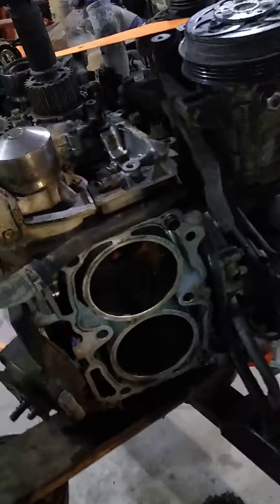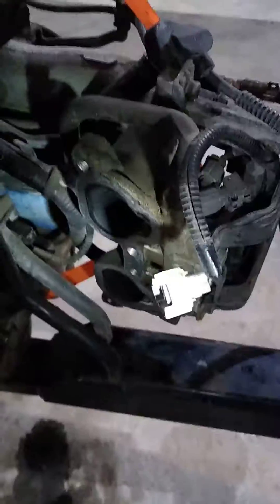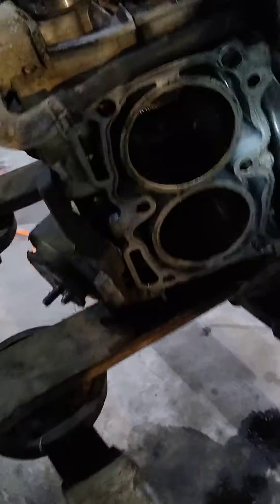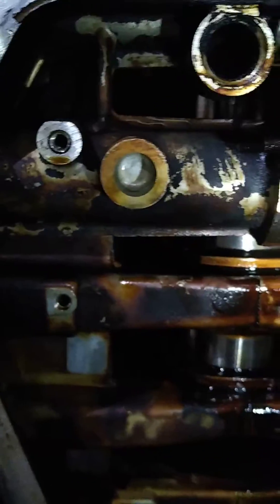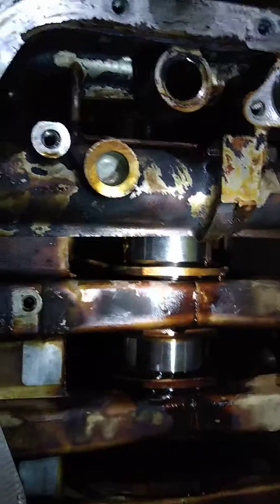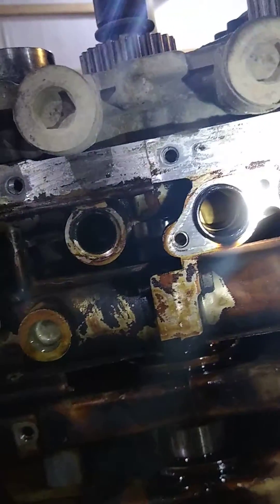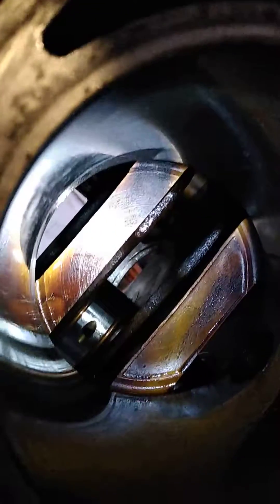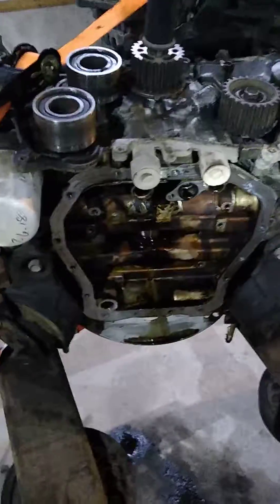Subaru EJ25 SOHC rebuild DON'T SPLIT THE BLOCK!!!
Overhauling SOHC EJ25 Subaru new pistons, rings, and rod bearings.